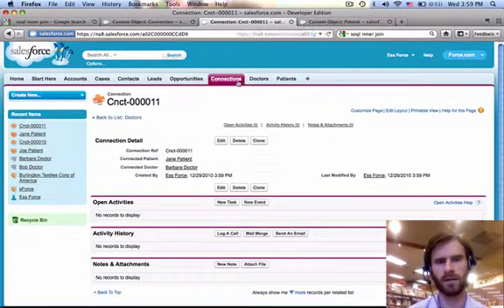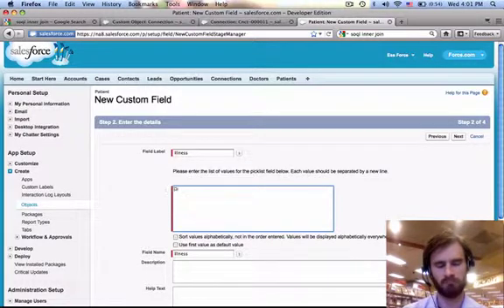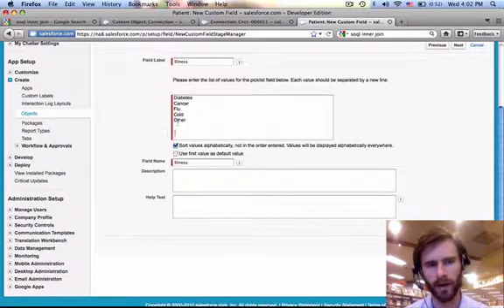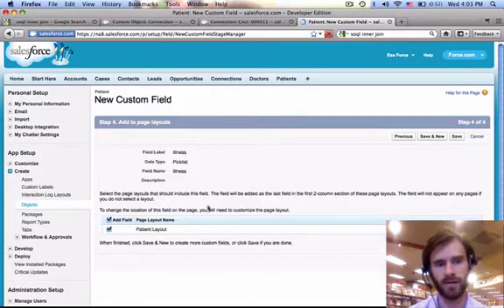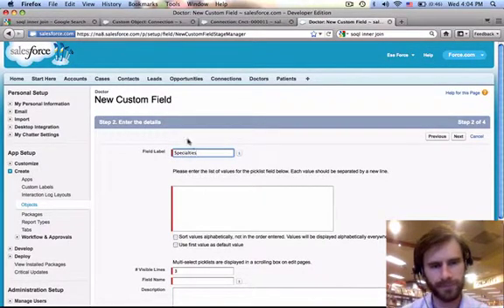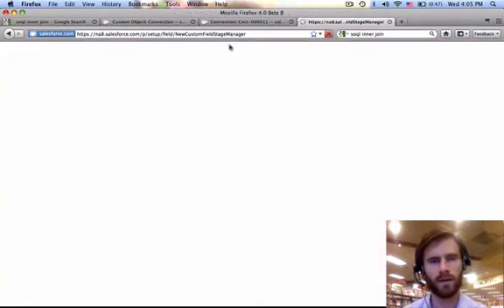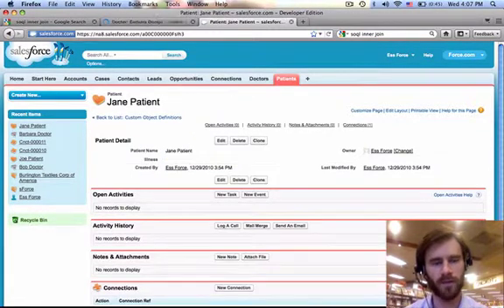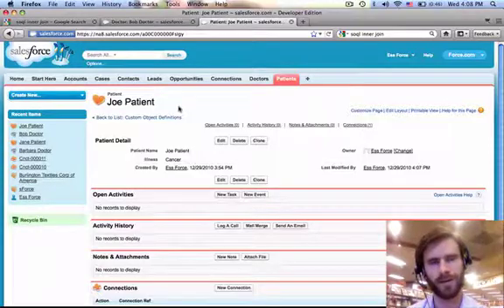SalesForce.com: Creating Custom Fields (part 3 of 5)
More custom field sweetness!